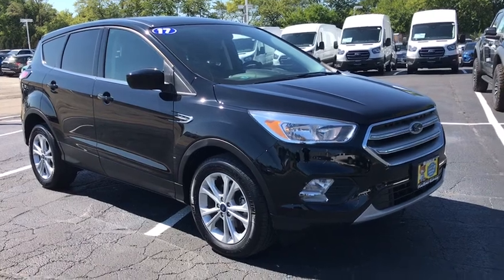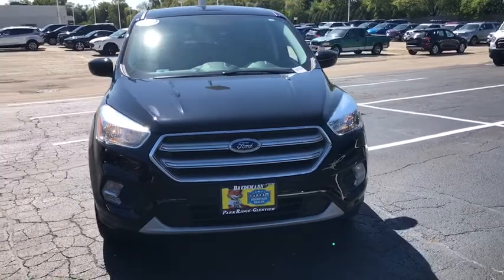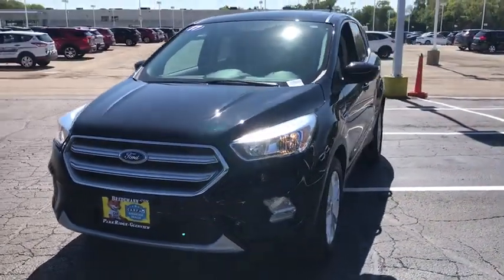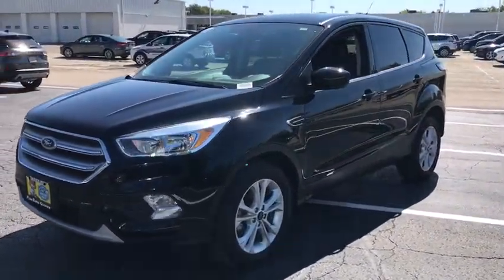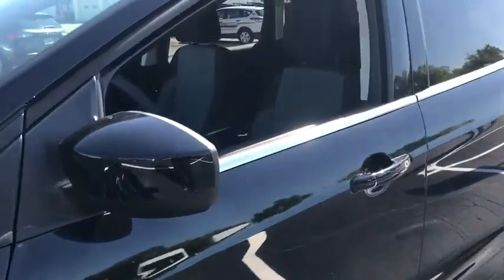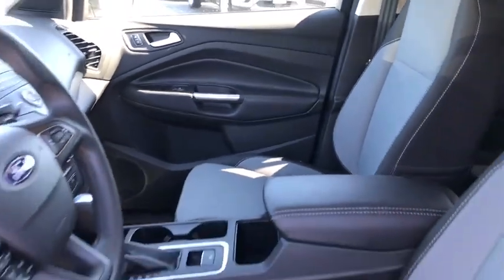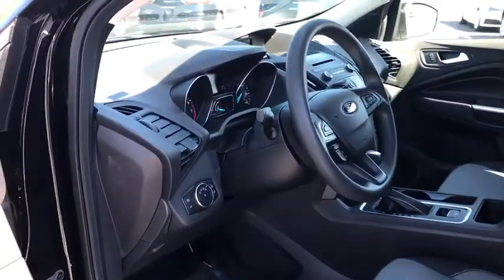2017 Ford Escape Niles, Schaumburg, Chicago, Highland Park, Arlington Heights, IL FP8817B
Shadow Black Used 2017 Ford Escape available in Niles, Illinois at Bredemann Ford. Servicing the Schaumburg, Chicago, Highland Park, Arlington Heights, IL area.
2017 Ford Escape SE FWD - Stock#: FP8817B - VIN#: 1FMCU0GD8HUD05837

Bredemann Ford
2038 Waukegan Rd

CLEAN!! LOW MILES w/ ROOF!! FWD, Panoramic Vista Roof, Back-Up Camera, Dual Climate, Power Windows & Locks, Power Mirrors, and More...Call Now!!Here at Bredemann Ford in Glenview, we have earned the top rating from the Better Business Bureau! We offer 35+ free Service Loaners reserved strictly for our valued clients that have purchased vehicles from us, extended service hours for your convenience, thorough interior and exterior complimentary car wash with every service visit and Bredemann family members that are committed to your total satisfaction.